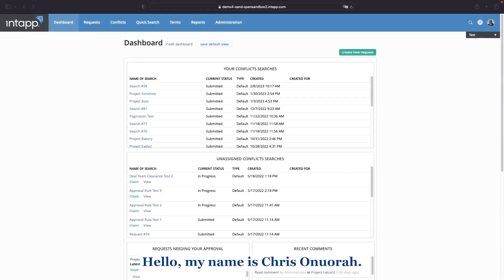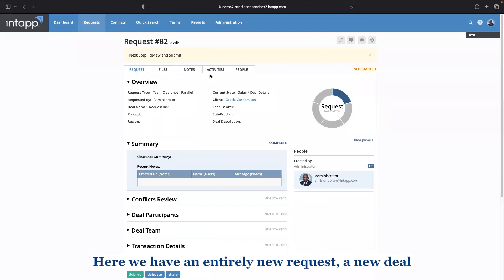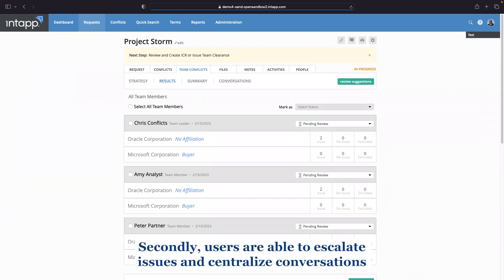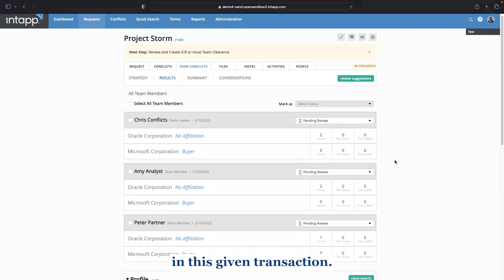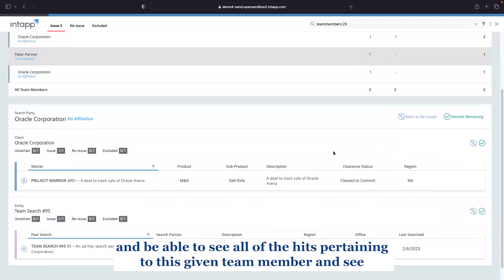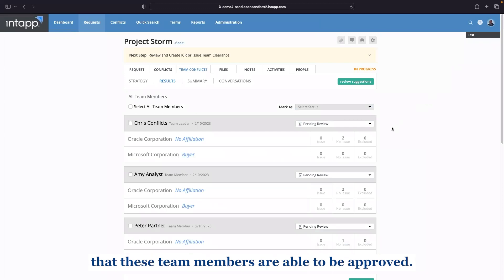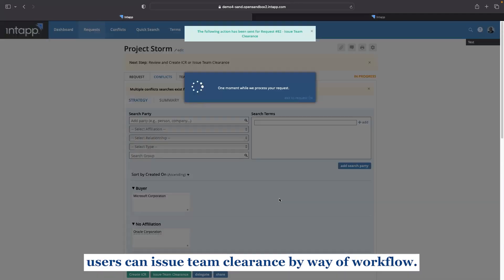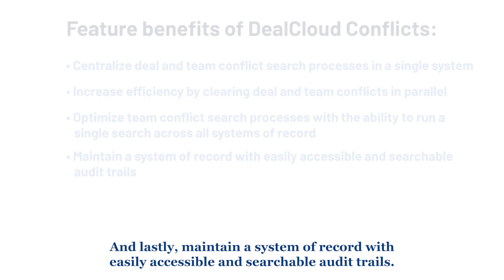Fast-track deal team clearance with Intapp Conflicts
Chris Onuorah, Senior Product Manager for Risk and Compliance, demos how conflicts officers can leverage Intapp's technology to run team conflicts checks in a single system. With the team conflicts checking feature, you can further your firm's risk controls and conduct the risk assessment process more efficiently than ever before.

About Intapp

Intapp helps professionals unlock their teams’ knowledge, relationships, and operational insights to increase value for their firms. Using the power of Applied AI, we make firm and market intelligence easy to find, understand, and use. With Intapp, professionals can apply their collective expertise to make smarter decisions, manage risk, and increase competitive advantage. The world's top firms — across accounting, consulting, investment banking, legal, private capital, and real assets — trust Intapp’s industry-specific solutions to drive new growth and multiply opportunity.